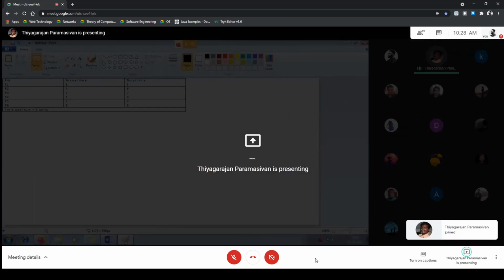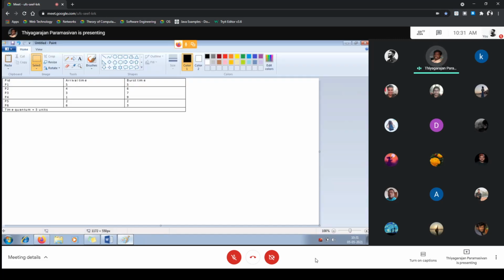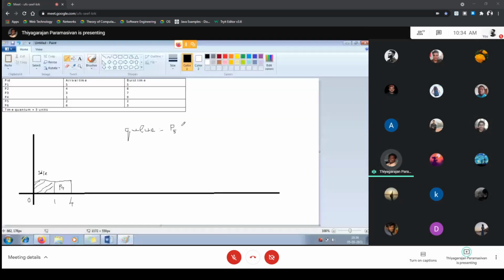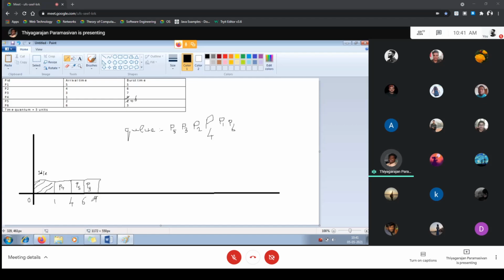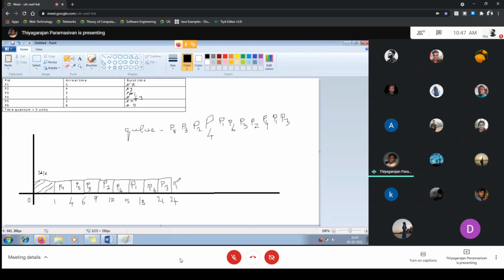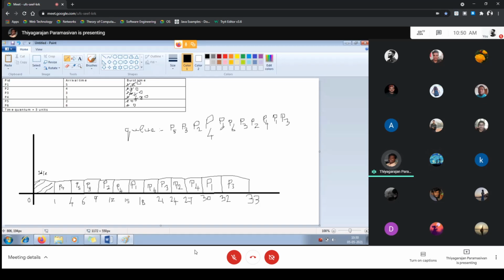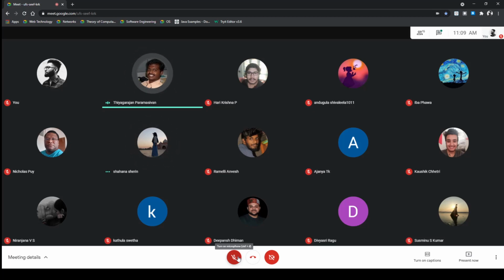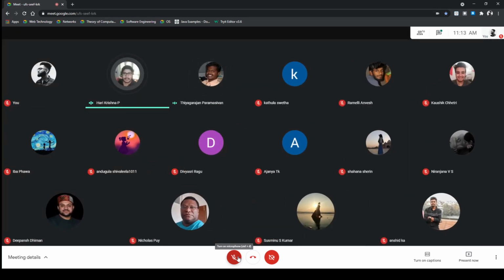OS 2021 05 05 10 20 14